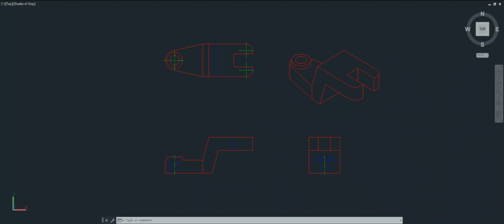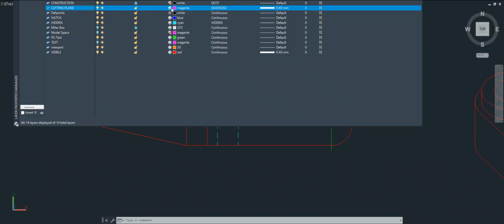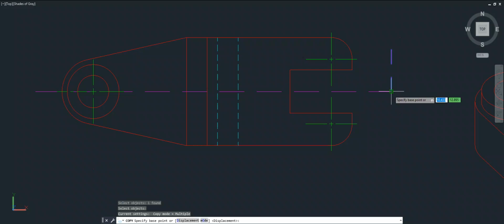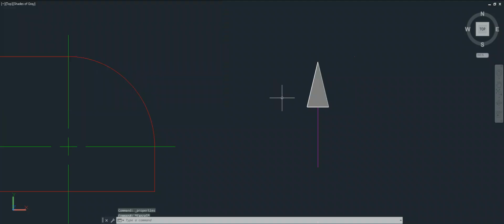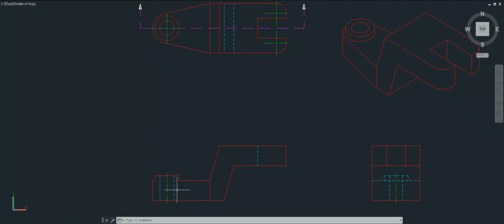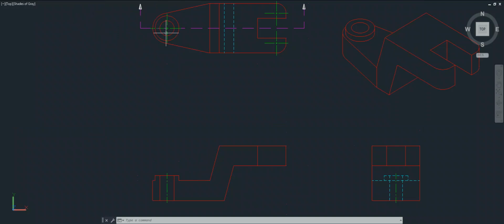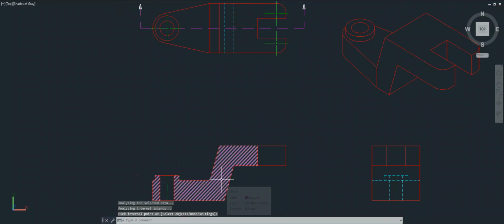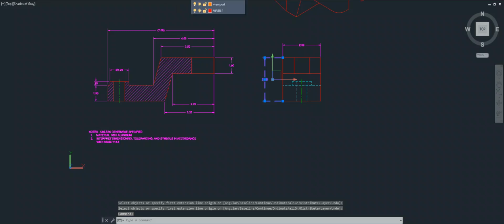TOOL HOLDER - ADDING A SECTION VIEW